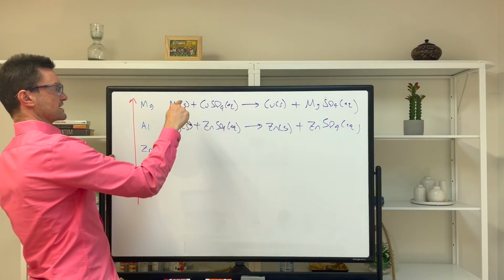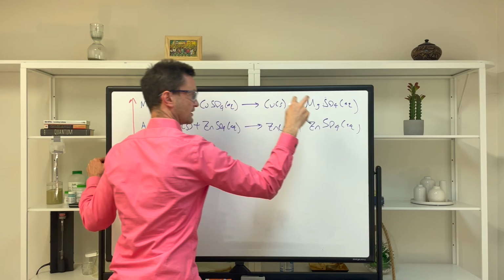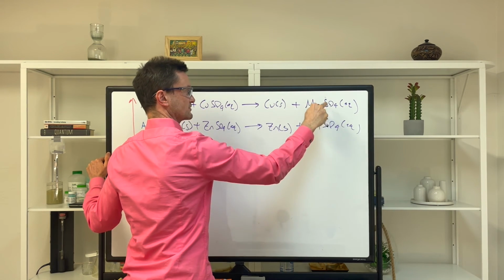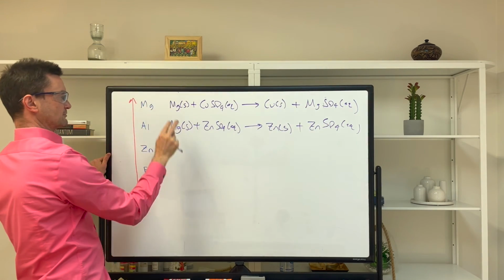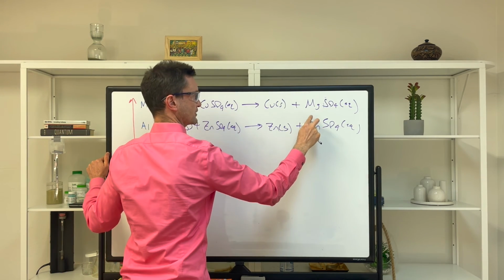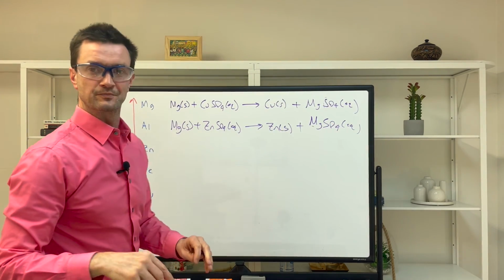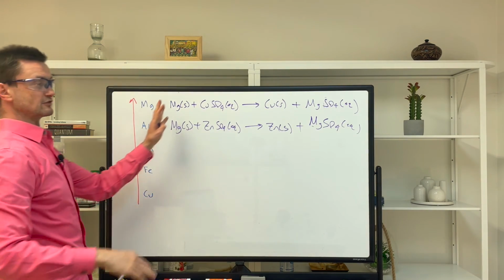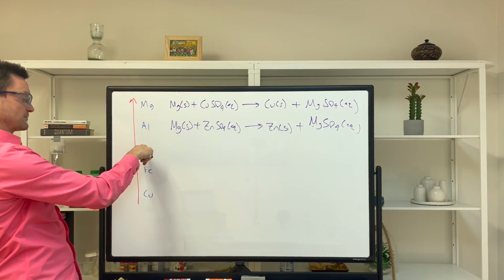The Chemical Elements Lab 4A Landing Video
Course Bundle: The Story of the Periodic Table
Short Course: The Chemical Elements
Chapter: 4
Lab: a

In this second Short Course of the The Story of the Periodic Table we enter a new era in chemistry defined by a rapid series of discoveries of new chemical elements, triggering the death blow to the ancient 4-element (fire, wind, water, and earth) theory of nature.

Any new theory needed to account for the increasing number of elements known to scientists. And the first step was to probe the properties of these new elements, and we begin with the property of chemical reactivity.

The Chemical Elements is part of "The Story of the Periodic Table" Course Bundle. QuantumCamp students conduct a sequence of experiments in order to solve very interesting scientific challenges. In the end, a wonderful picture all of the matter in our amazing universe emerges as our students work to become great scientists.